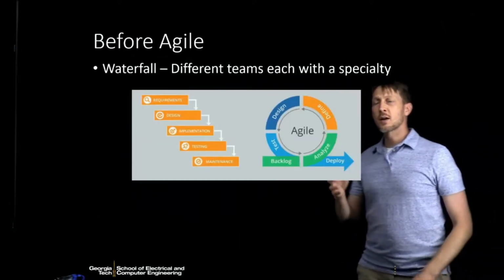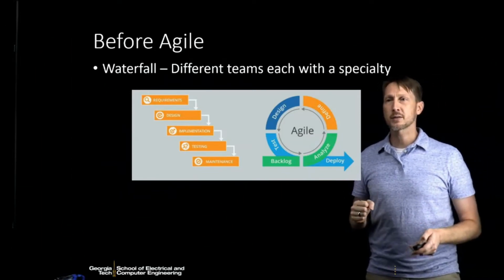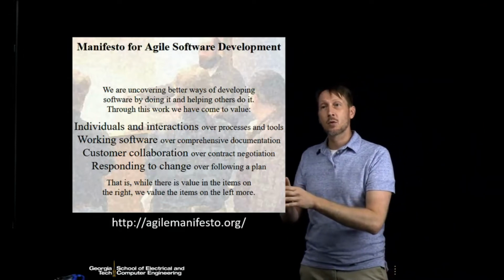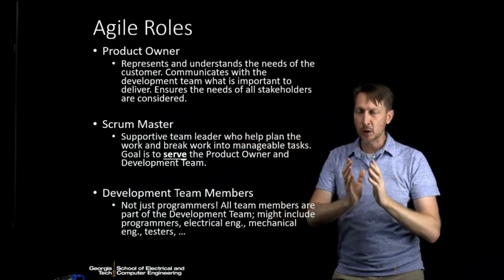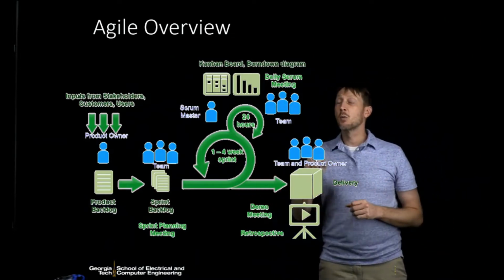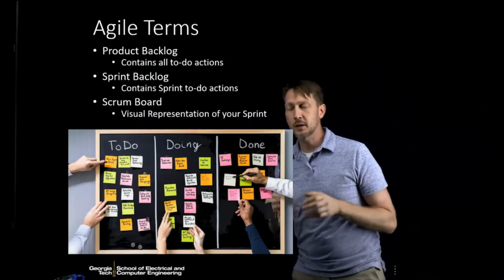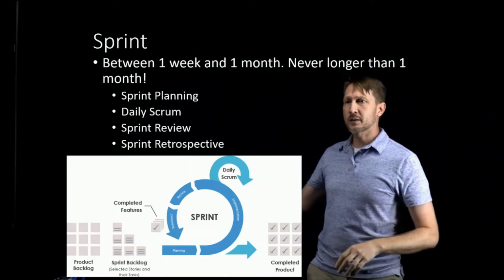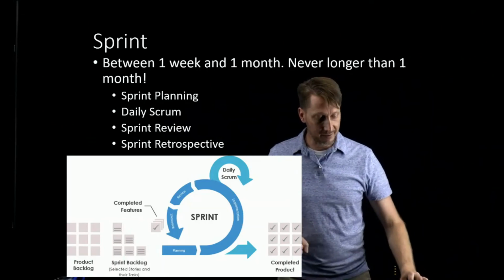ECE 3011 Lecture 04a Agile Design Process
This video is an introduction to the Agile Design Process for the Design Fundamentals class at GaTech.